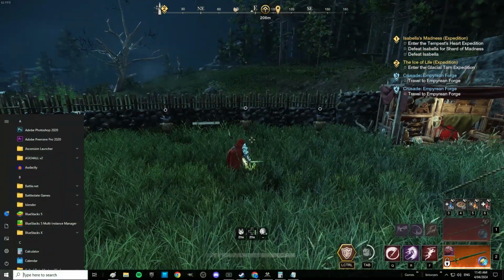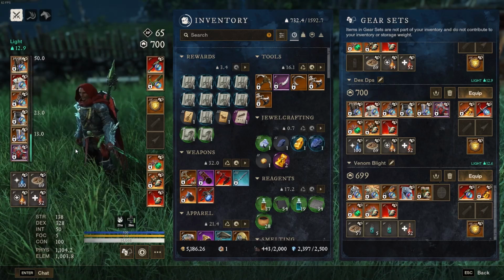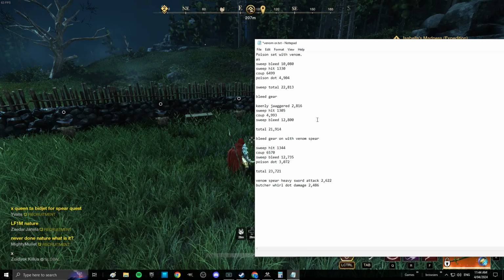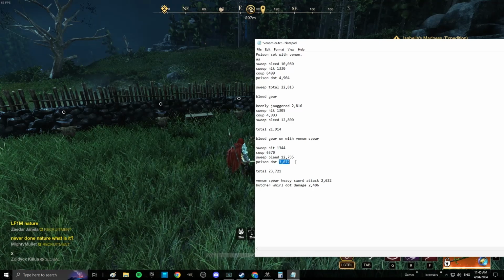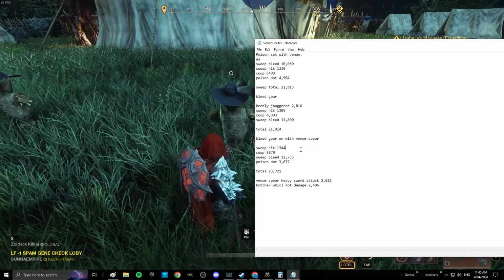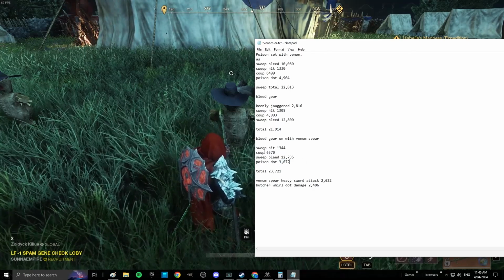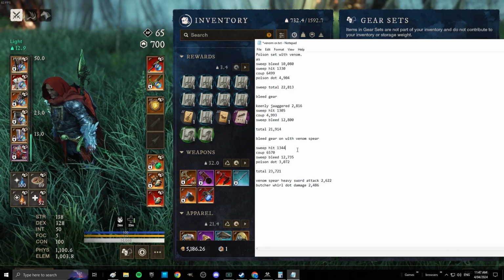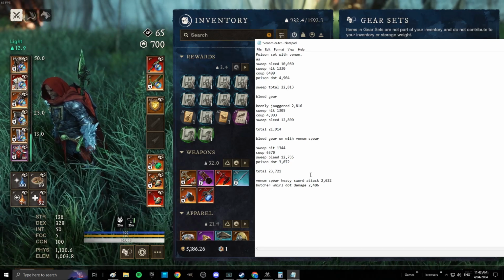Best dot build? I think I found the middle ground.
I would like to build a community of people to play with, consider joining my discord.

I make custom shirts and mugs and we also sell exercise equipment.